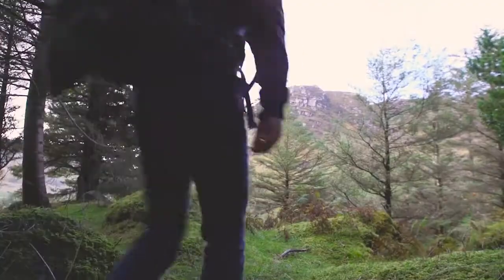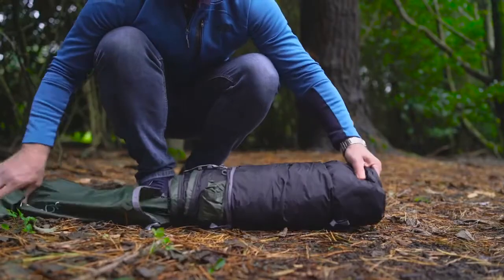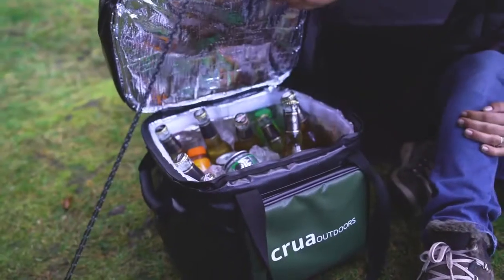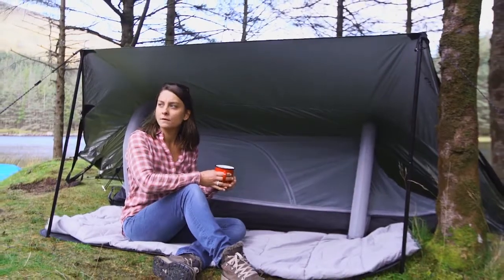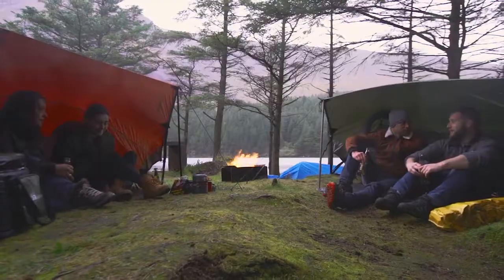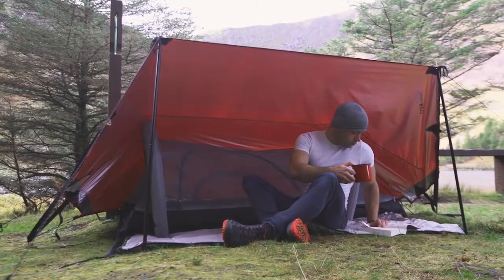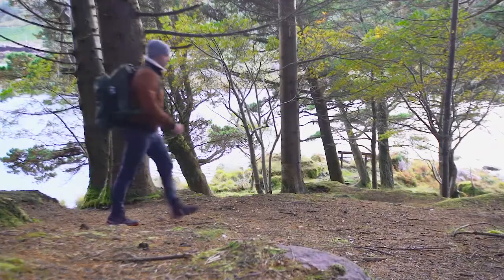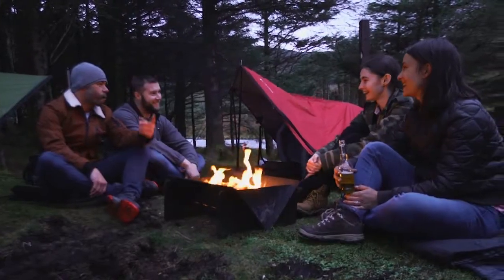Crua OUT DOORS